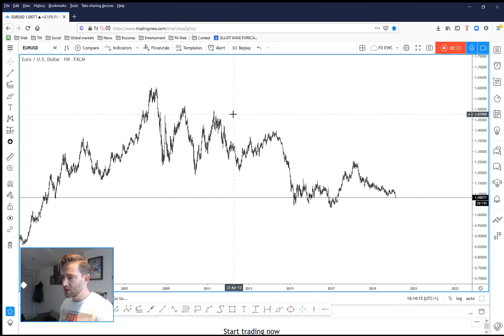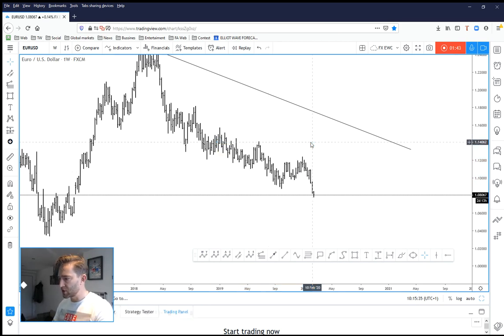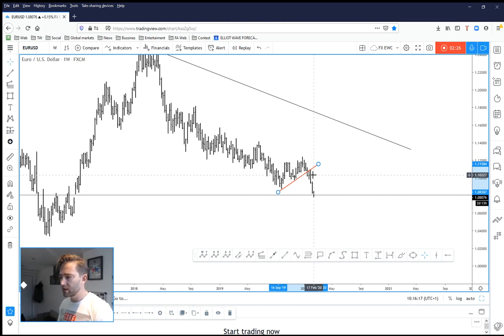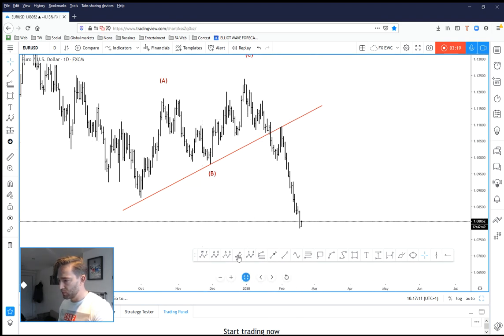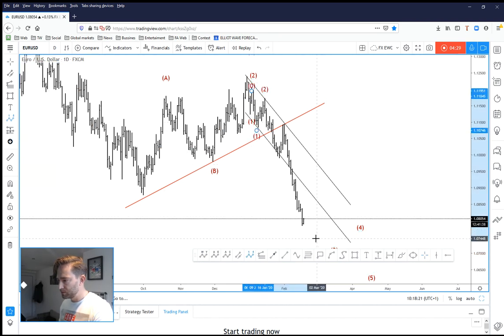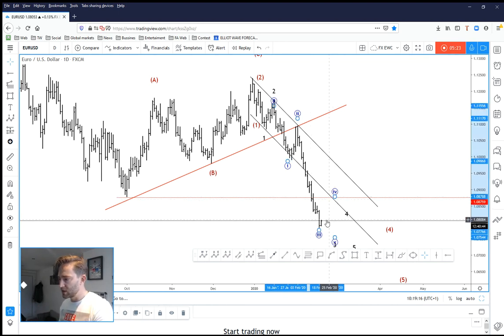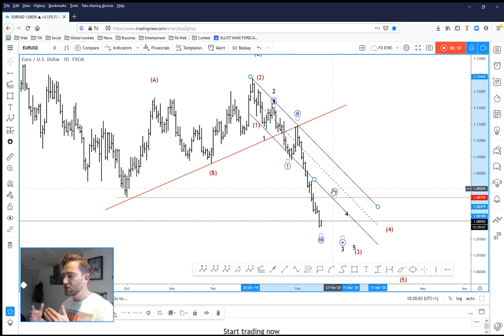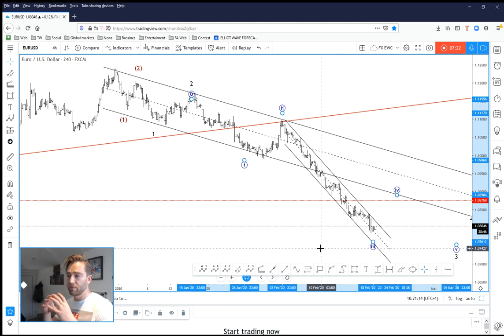EURUSD Can See more Weakness After A short-term Rally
This time I will look at the EURUSD after very nice move lower that may not be over yet. I think next pullback can be interesting to watch as it may be fourth wave within downtrend.

Grega